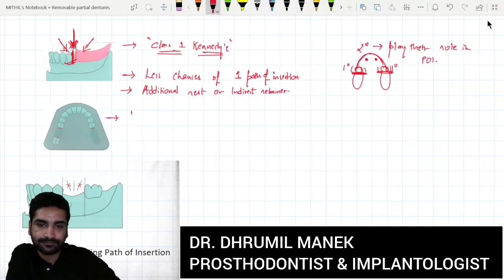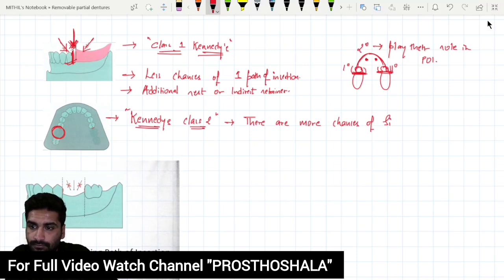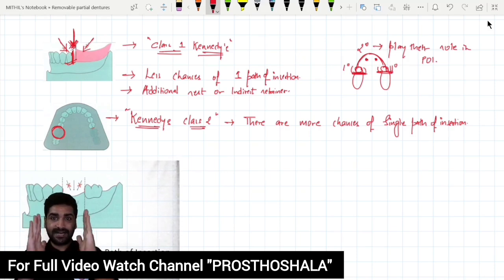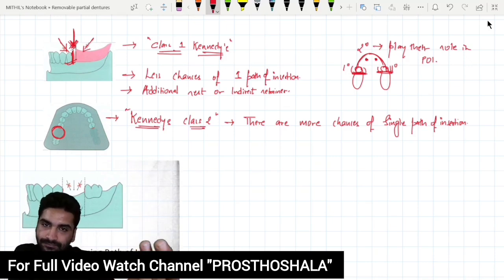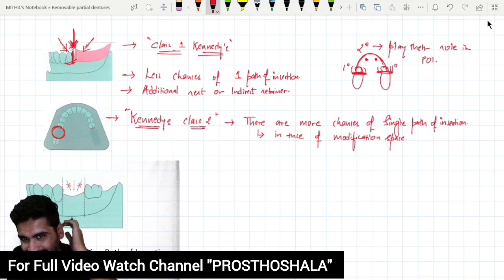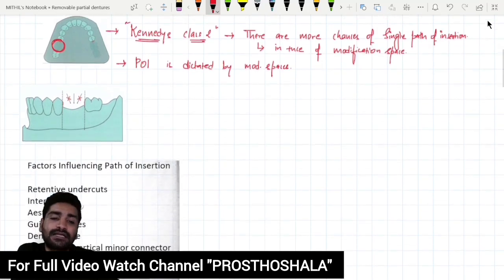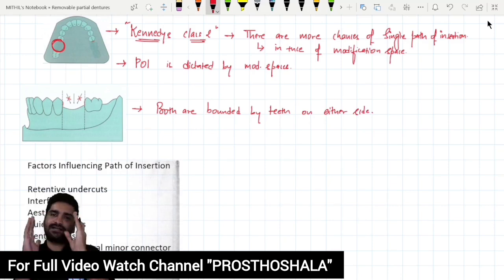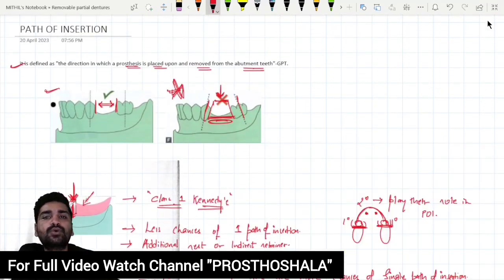Understanding Path of Insertion in Kennedy's Class 2 Situations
In today’s video, we're diving deep into the world of dental prosthetics with a focus on the Path of Insertion in Kennedy's Class 2 situations. Whether you’re a dental student, practitioner, or simply interested in prosthodontics, this video will provide valuable insights into managing and mastering these specific scenarios.